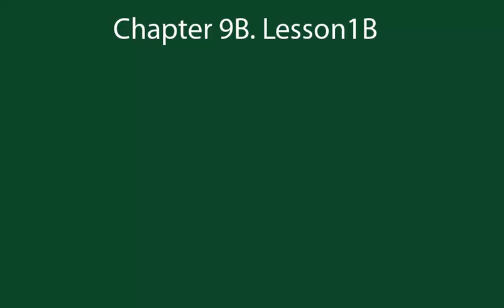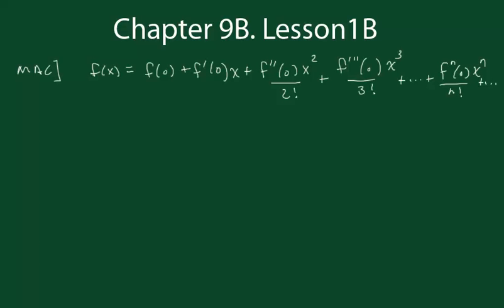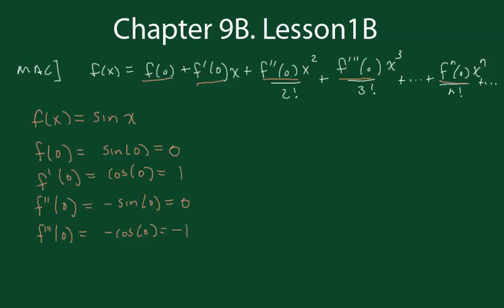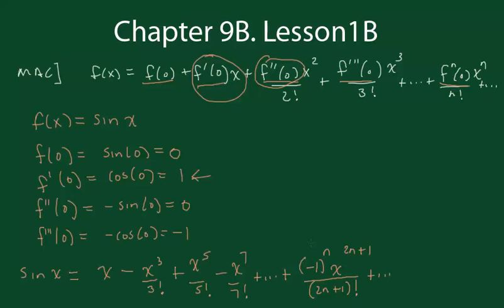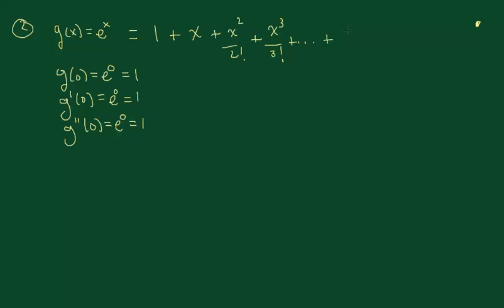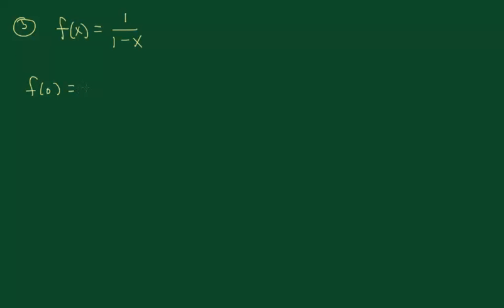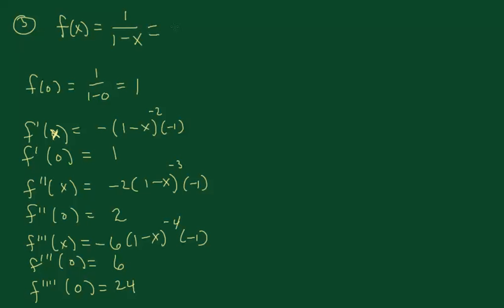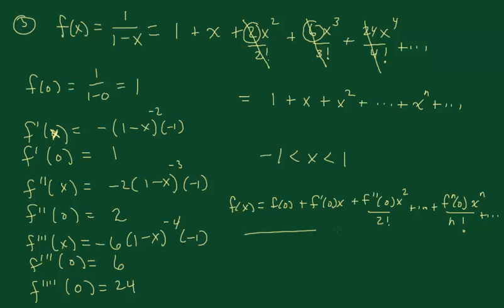BC CH9B LESSON1B